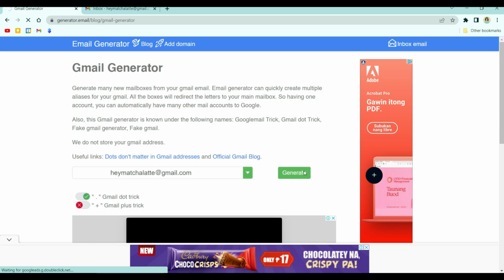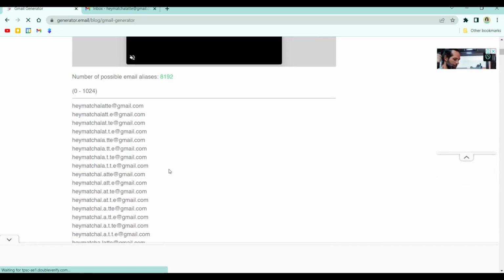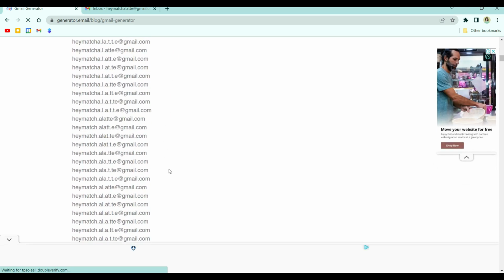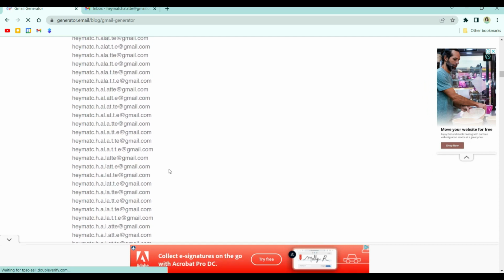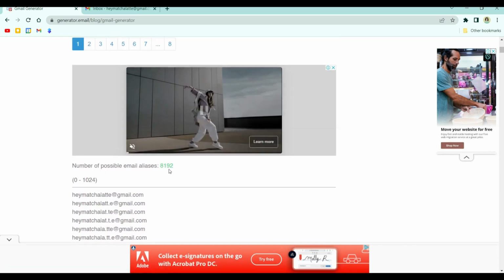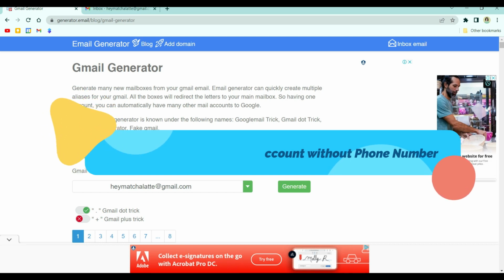How To Create Bulk Gmail Account without Phone (EASY!)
How To Create Bulk Gmail Account without Phone. It’s a very easy tutorial, I will explain everything to you step by step.